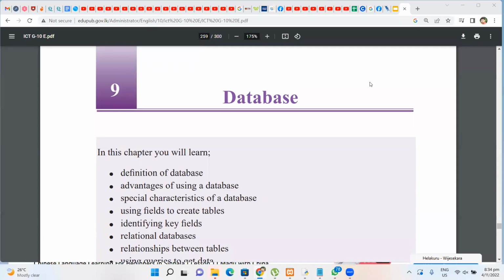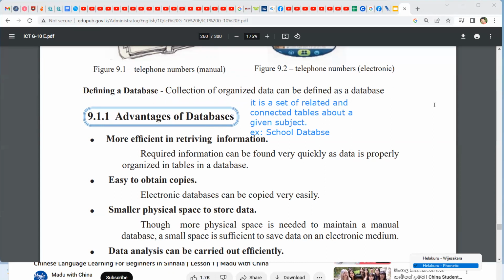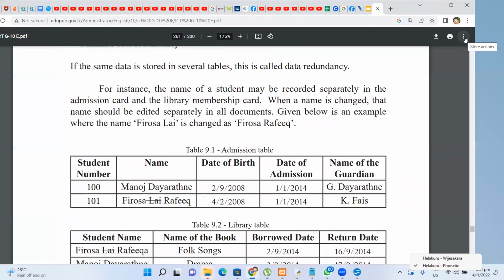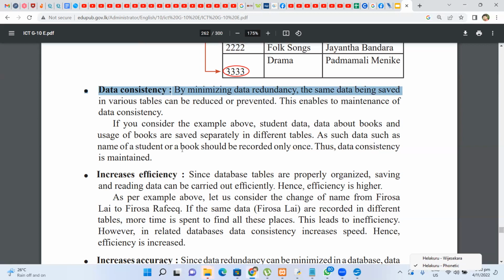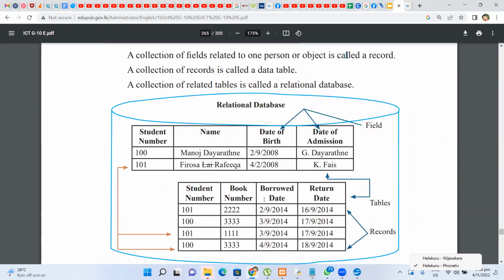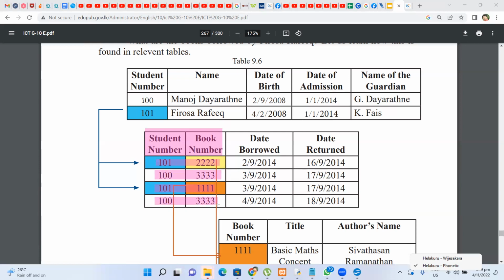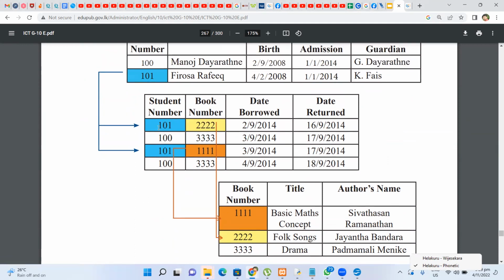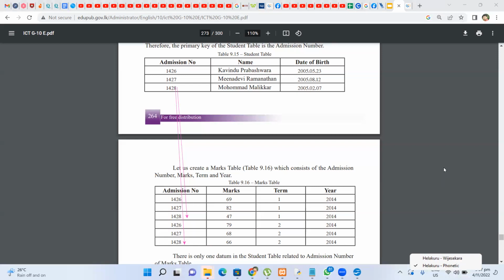OL ICT English Medium Database P2